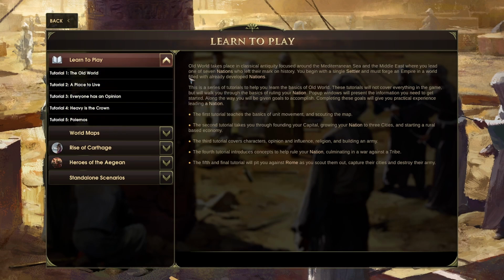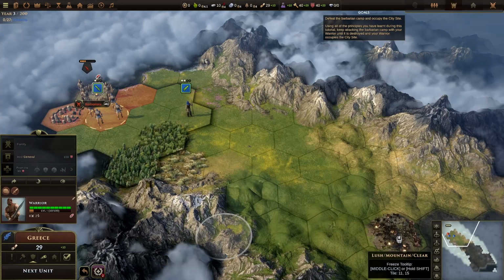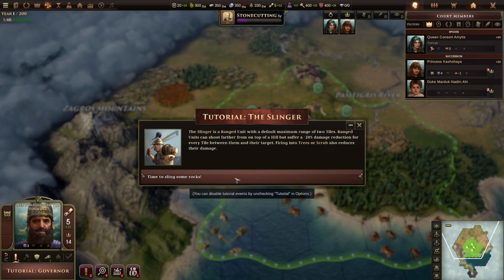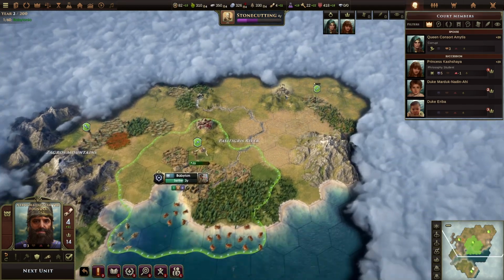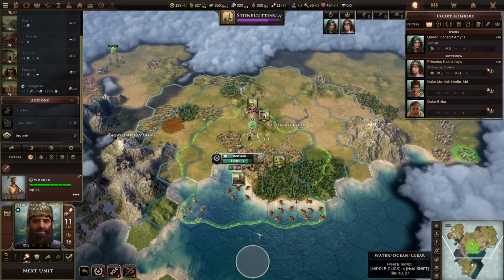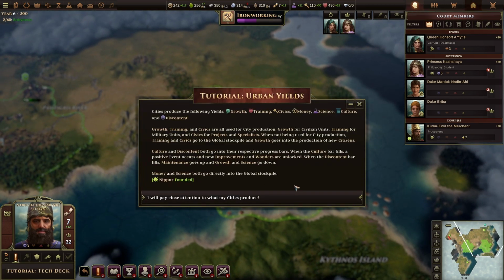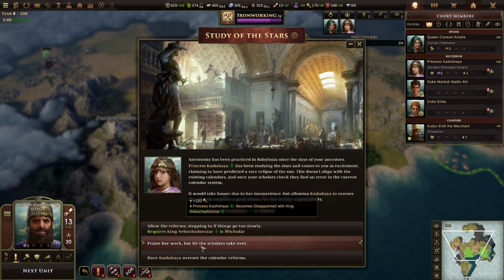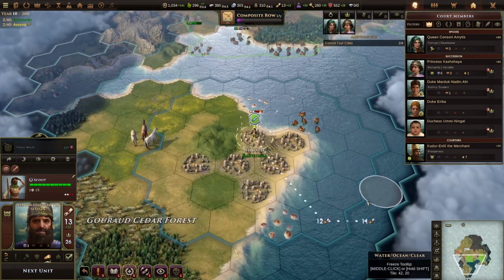Old World - Wir formen unsere Nachkommen wie es uns gefällt